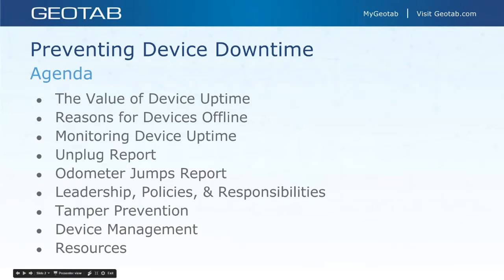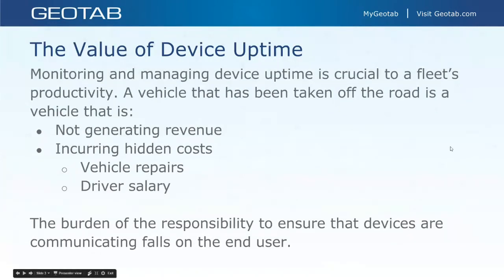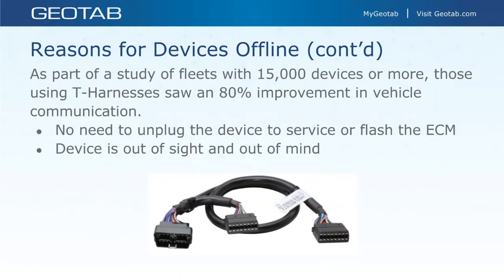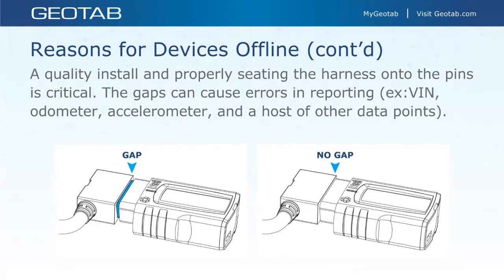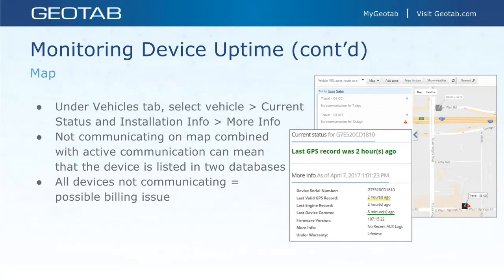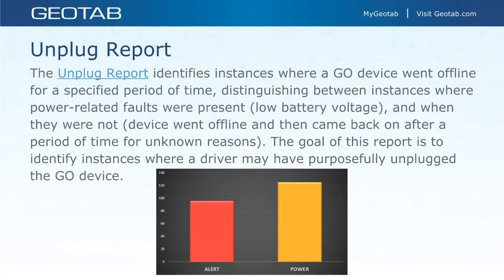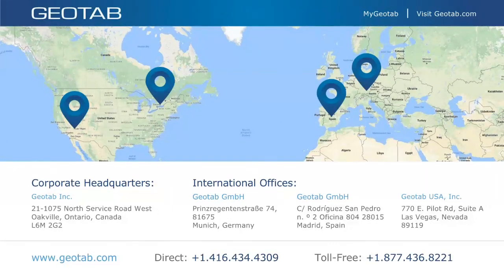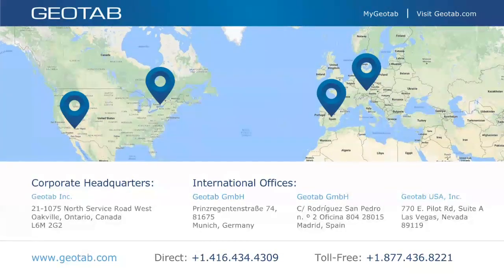Preventing Device Downtime | Fleet Management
Proper installation of your GO device is critical to prevent device downtime. Join us as we share best practices and provide resources to identify and reduce possible tampering.

Original Webinar Date: Wednesday, Jun 14, 2017